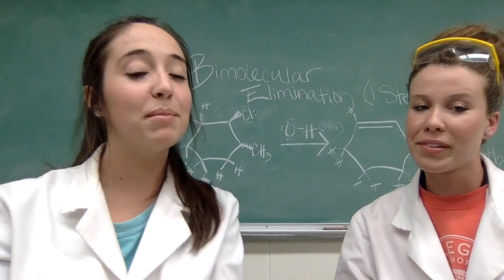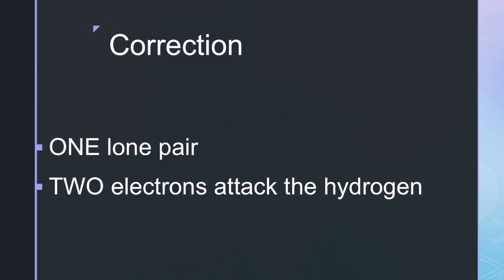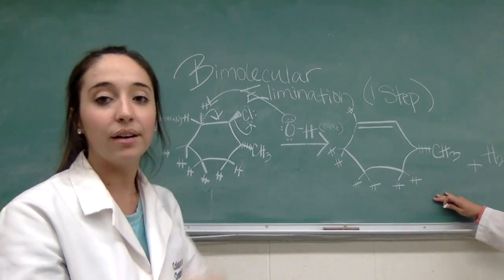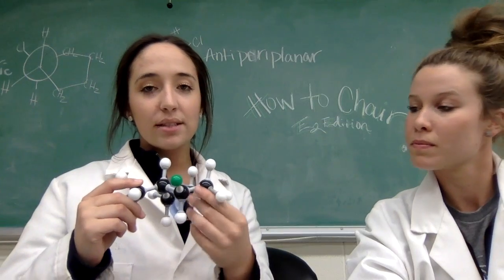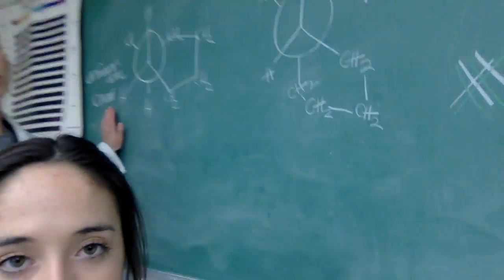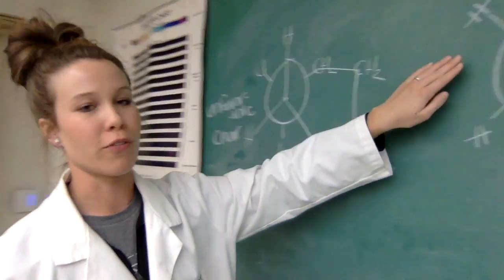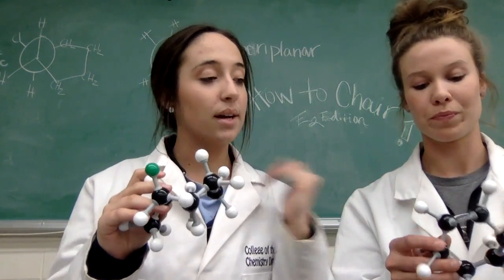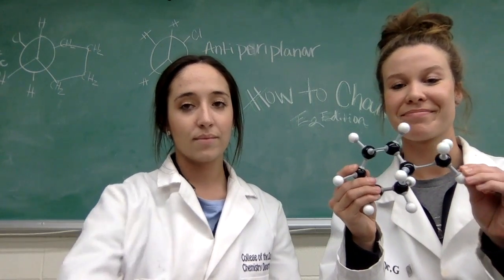E2 Bimolecular Elimination Mechanism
This video is about Organic Video